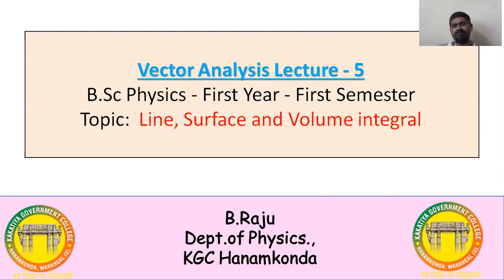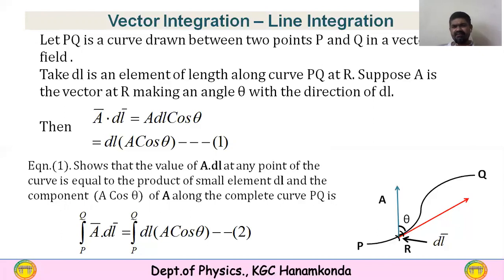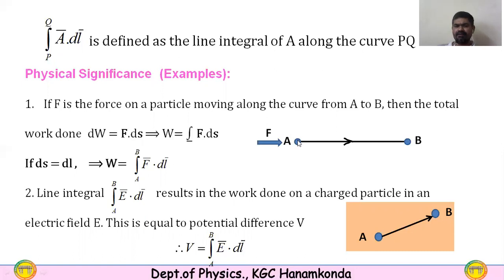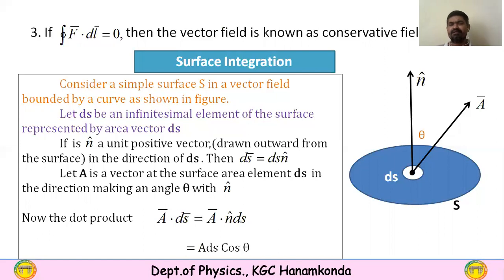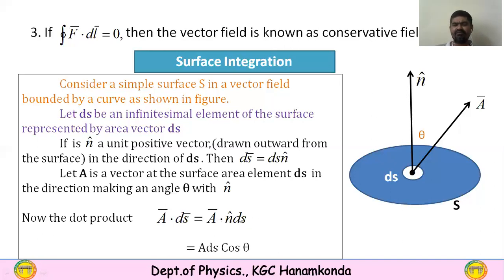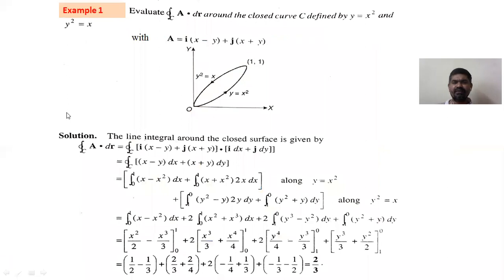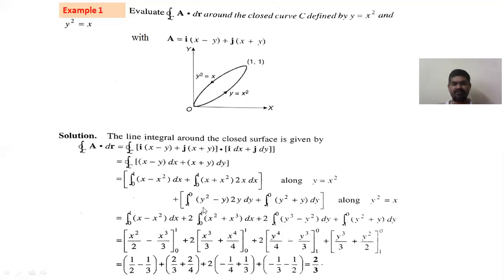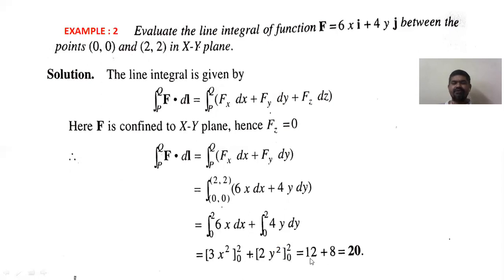Vector Analysis - lecture -5( Line, Surface and Volume integration)